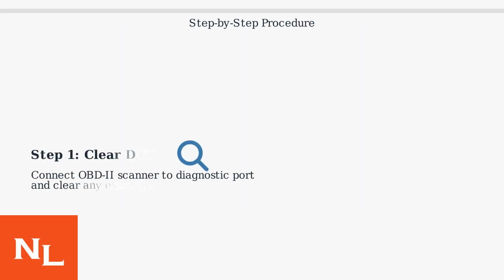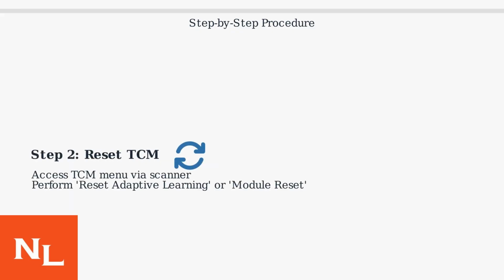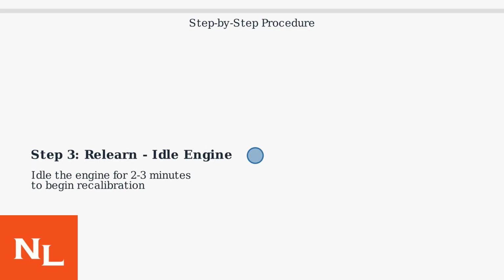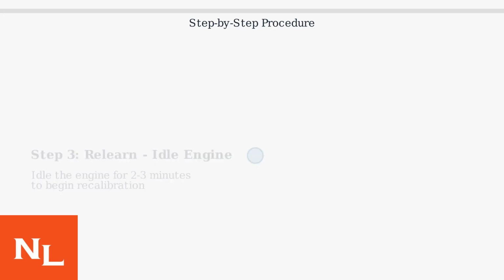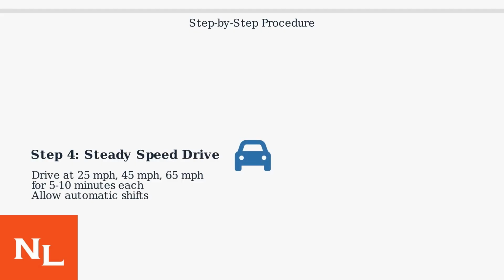How To Reset Ford Transmission Control Module – Step-By-Step Relearn Procedure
Learn how to reset your Ford transmission control module with our detailed step-by-step relearn procedure. Ensure optimal performance and smooth driving today!